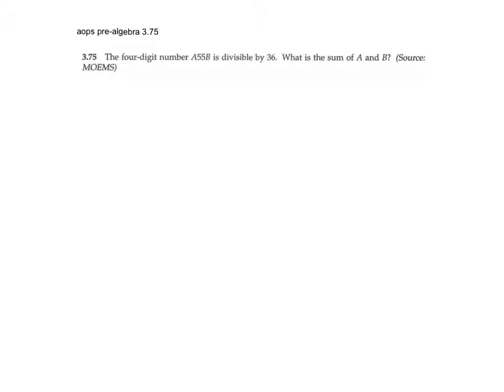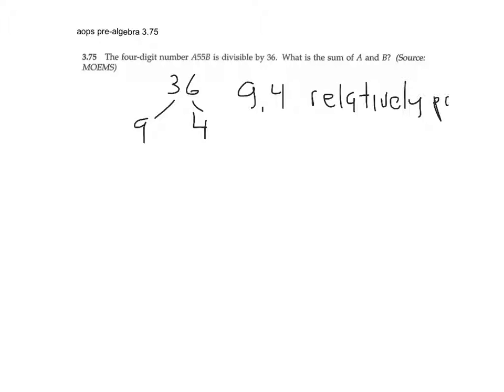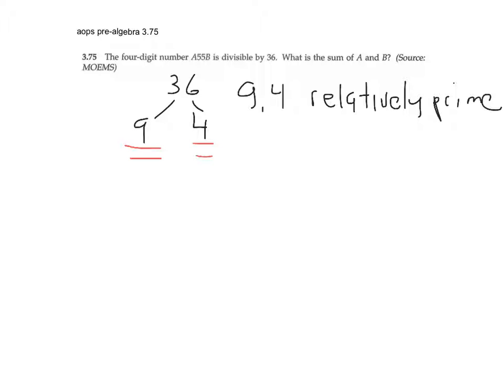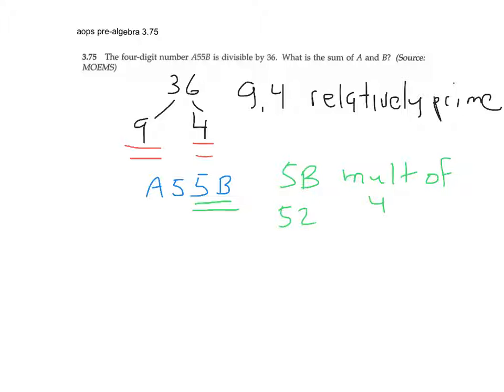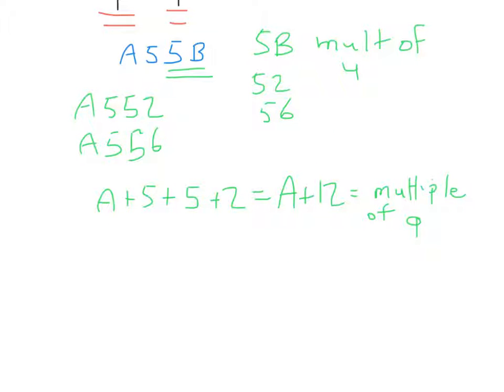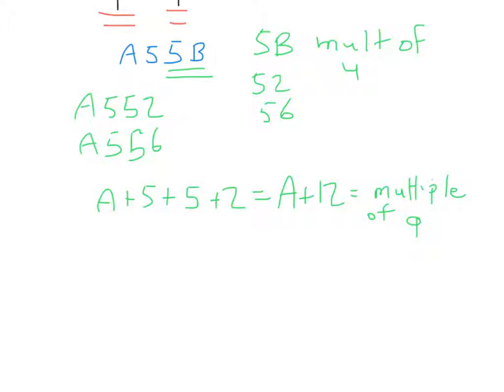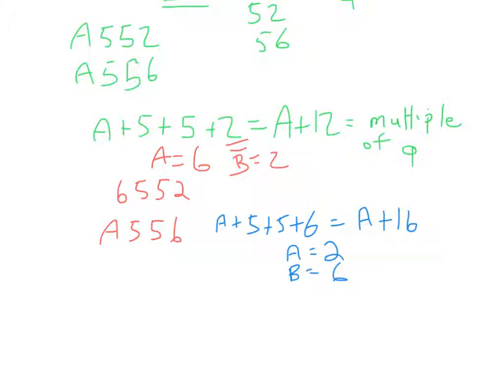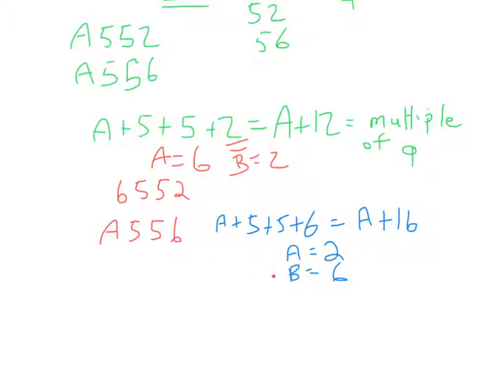AOPS Pre-Algebra - Chap 3 - Challenge 3.75